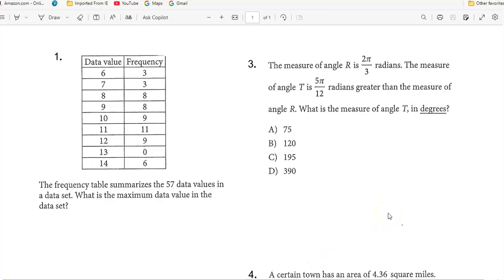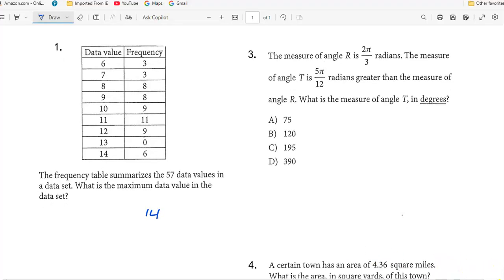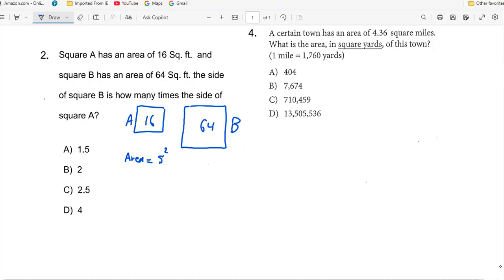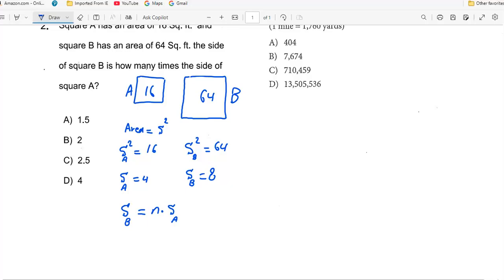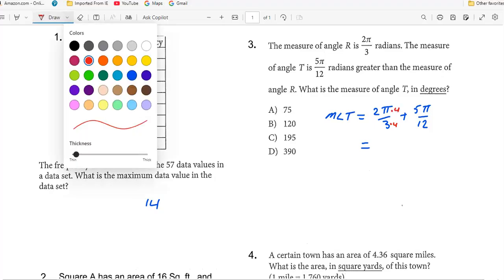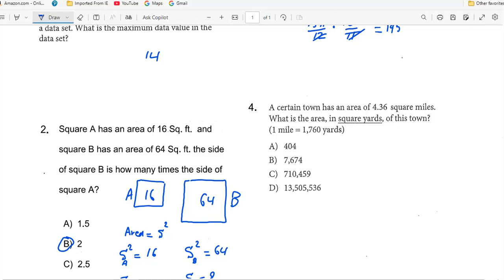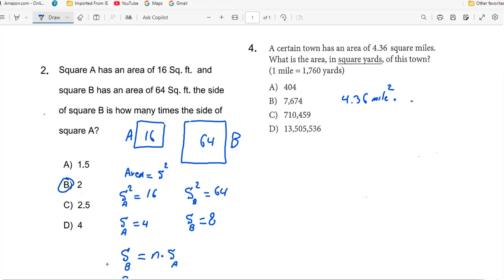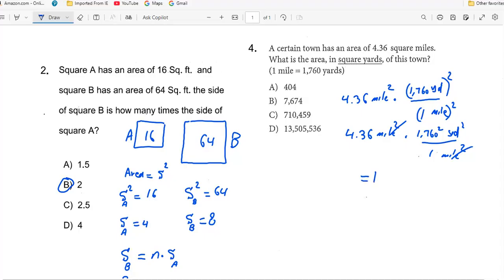Recording #6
SAT practice